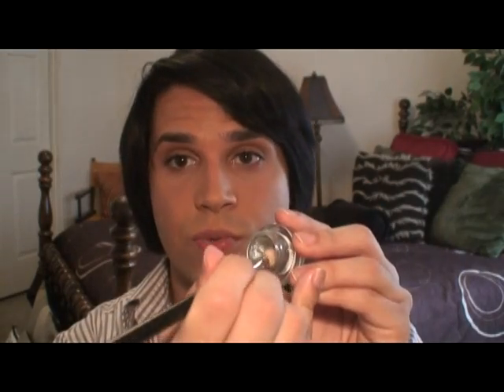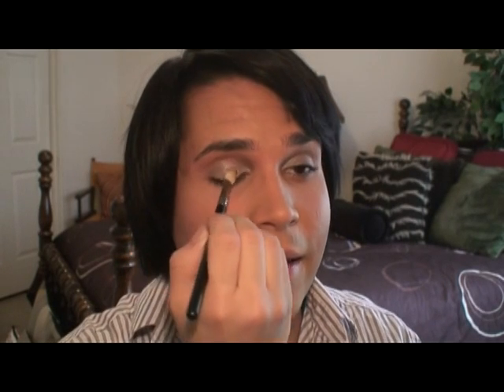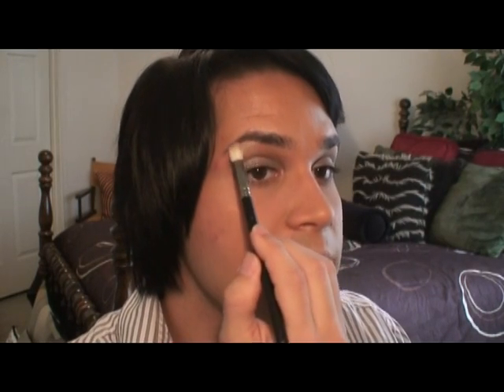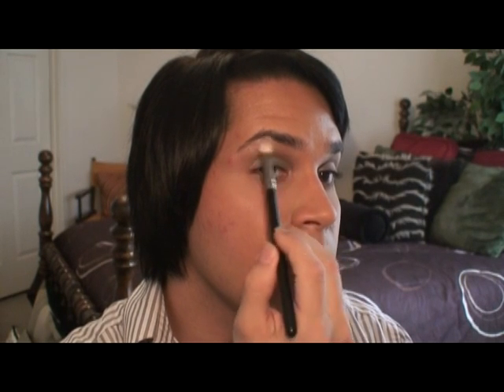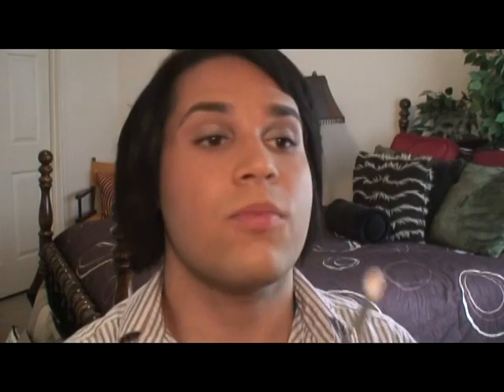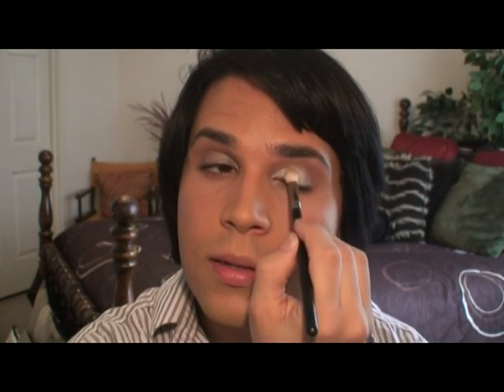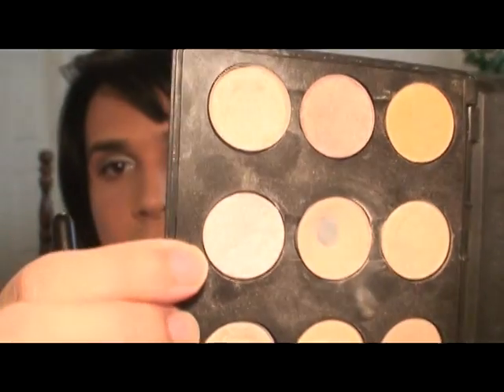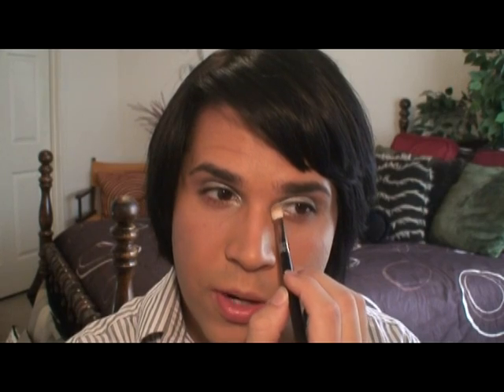Elements: Air Part I